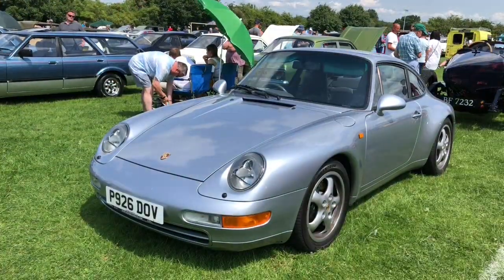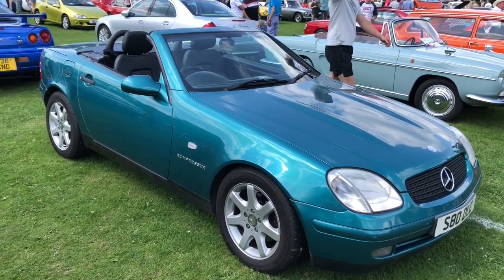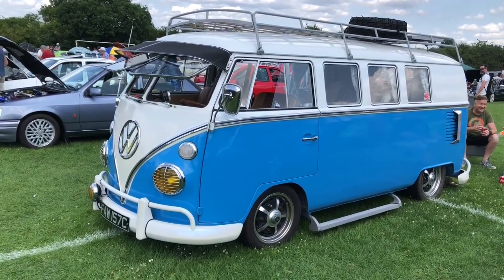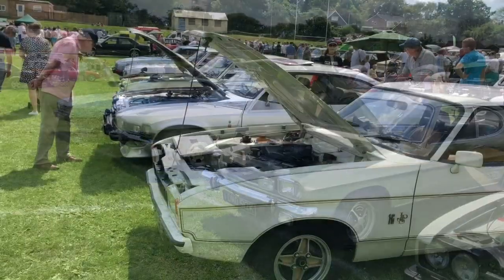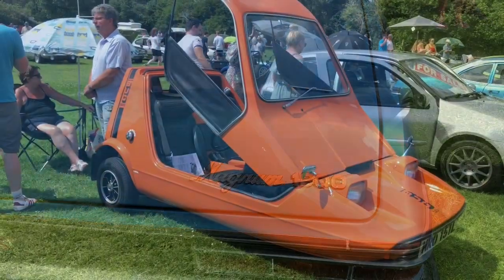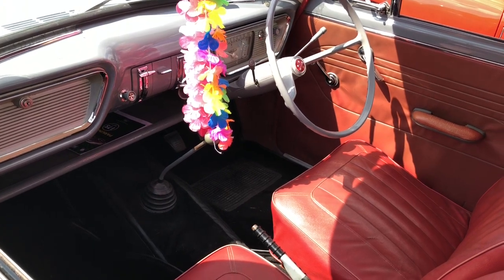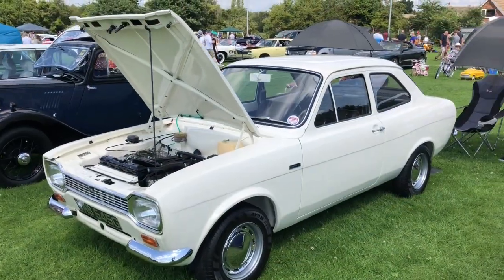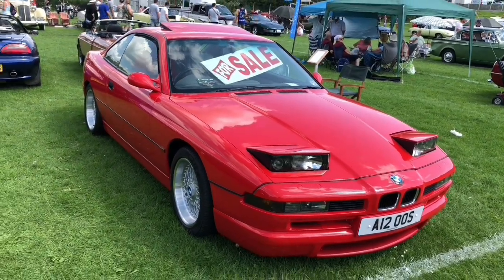4th Walton Classic Car Show - Part 1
Walton Classic Car Show - Part 1
Following the success of previous their Classic Car shows, the 4th Annual Classic car Show recently took place in Walton, near Wakefield on Sunday 18th July.

Organised by 'Working for Walton' a Community Interest Company based in Walton, Wakefield "who are very proud to work hard together to deliver fantastic events for the residents of their village"